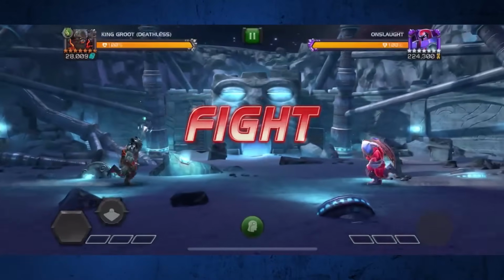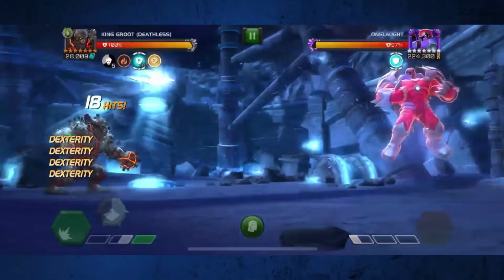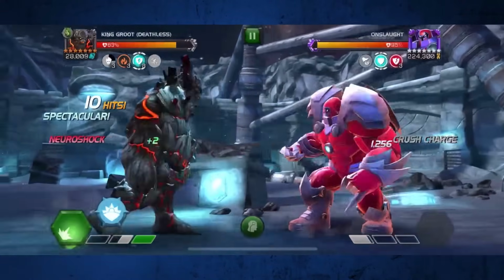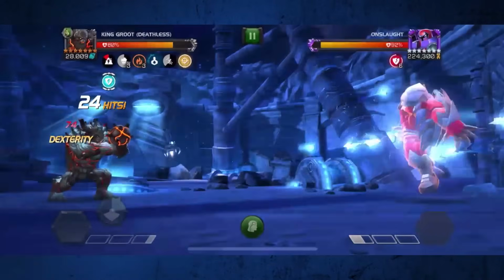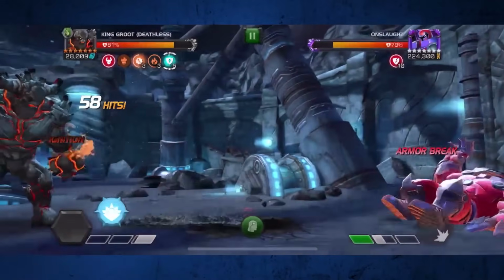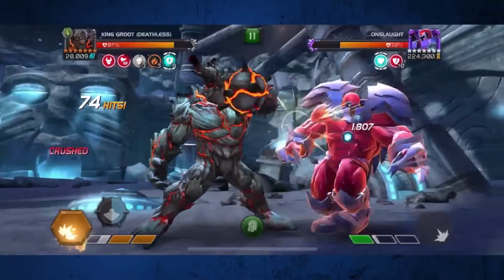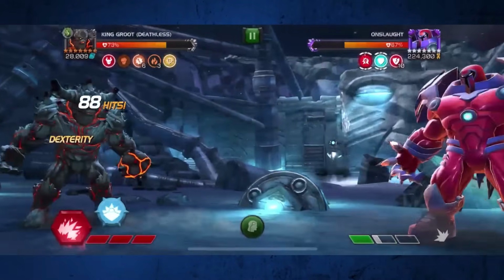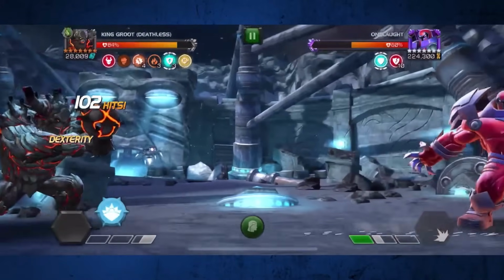How to Beat ONSLAUGHT with DEATHLESS KING GROOT | Spring of Sorrow, Week 2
In this video, we take on the new Onslaught boss in the Spring of Sorrow event with my Rank 3 Deathless King Groot. DKG is a surprisingly early objective this event and completing it gets you the dupe on the 7-star. Naturally, I had to go for it first!